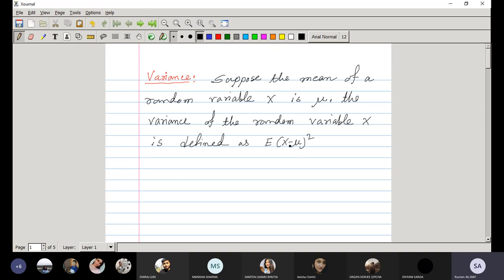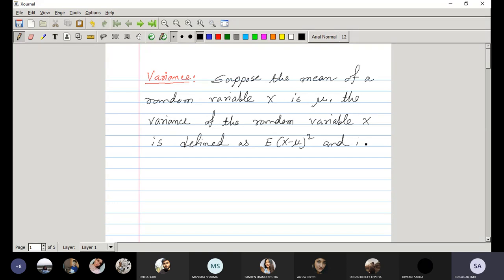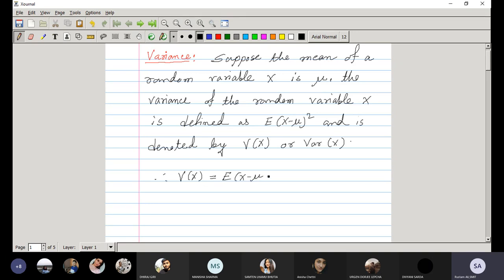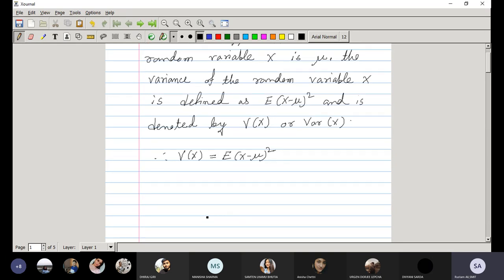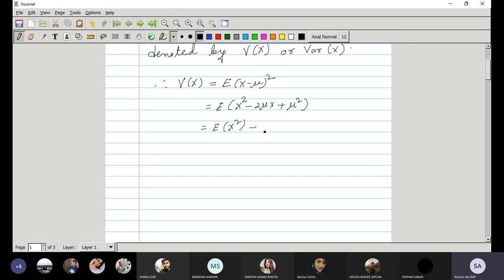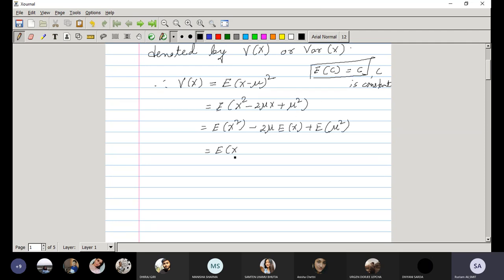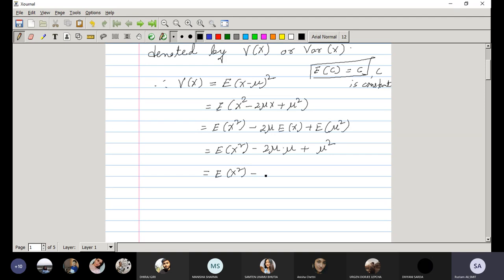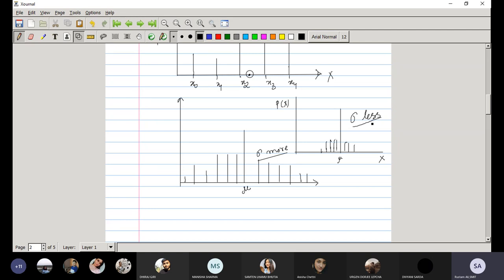MA2208 || Week 7 Lecture 1 || Dr. Rustam Ali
Dhanyabaad!